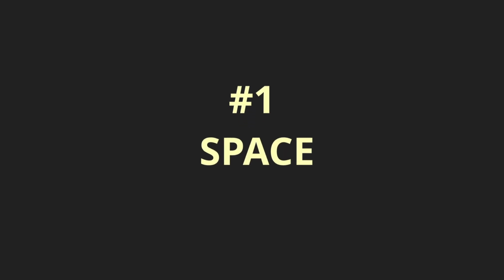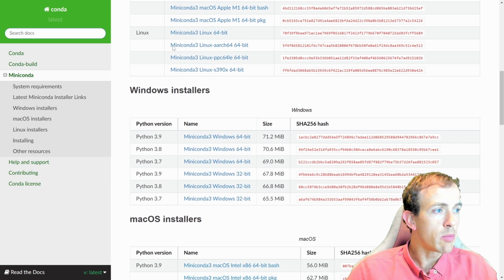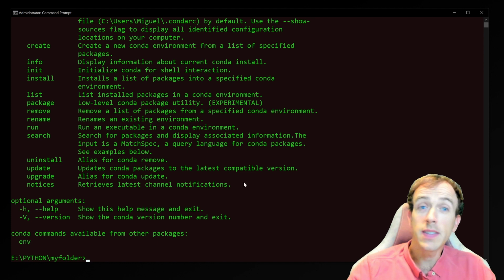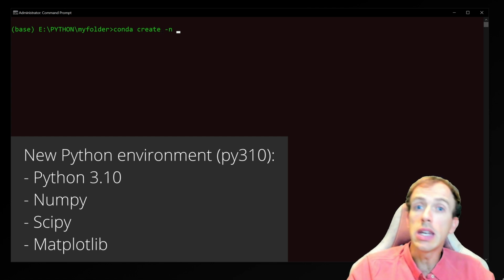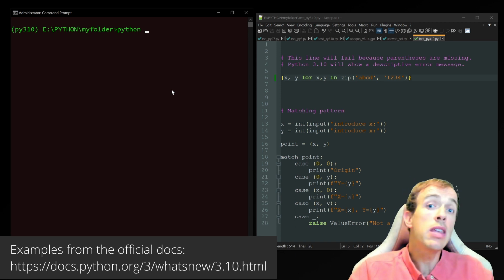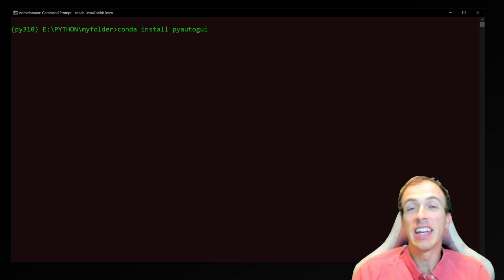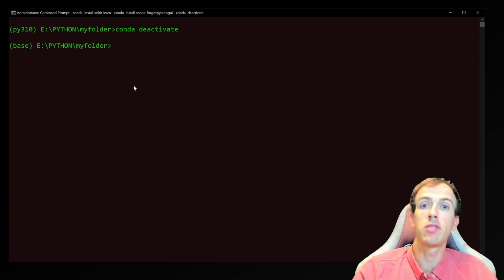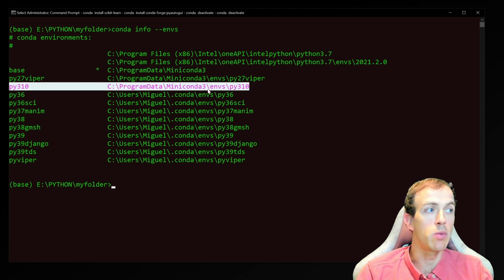How to setup Python 3 for scientific applications | conda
I woulld like to share the most important concepts to use Python environments and to how to make it possible thanks to conda. In my opinion, one of the best environment and package manager in Python.

With conda you can manage Python environments very easily and install all the packages that you need for any application.

00:00 - Intro
00:46 - Theory: Python environments
03:55 - Installing Miniconda (link below)
Conda:
05:58 - First steps with conda
08:44 - Creating a new environment with conda (py310)
10:29 - Activating the new environment (py310)
11:20 - Running a script with Python 3.10
13:03 - Installing packages in an environment
15:50 - Listing all the packages of an environment
16:29 - Creating another environment (py27)
17:38 - Removing a Python environment
18:07 - Listing all the Python environments
19:11 - Conclusion